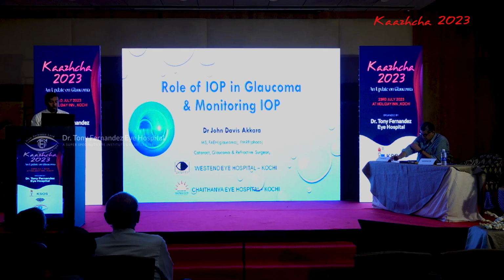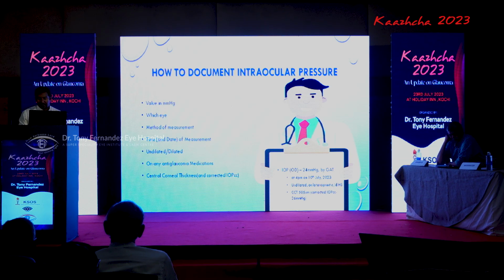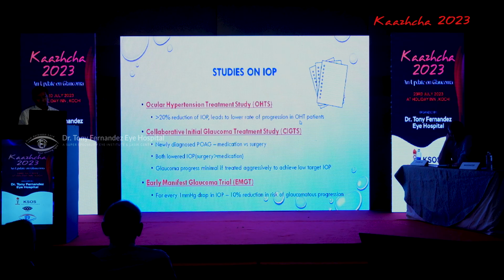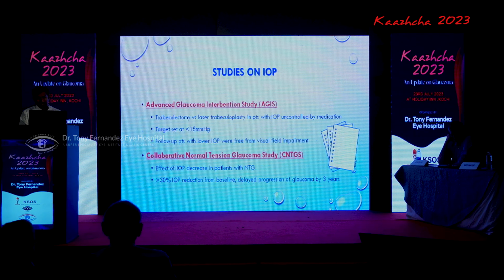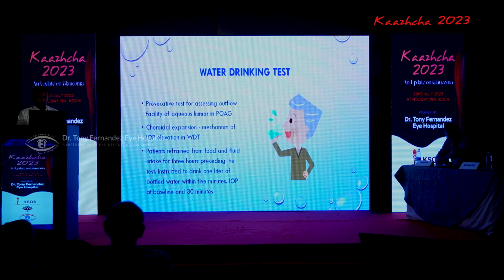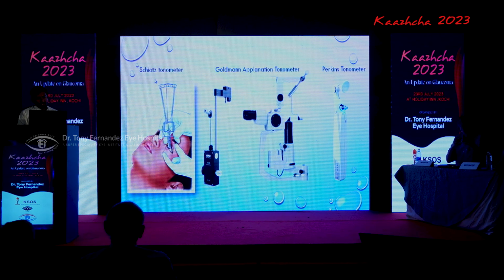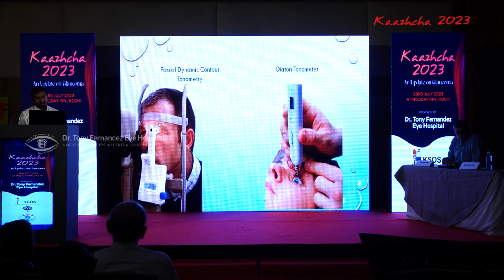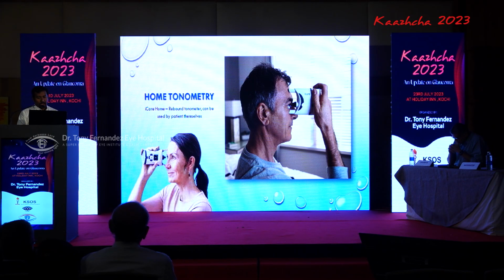Role of IOP in Glaucoma and Monitoring IOP | Dr. John Davis Akkara | Kaazhcha 2023